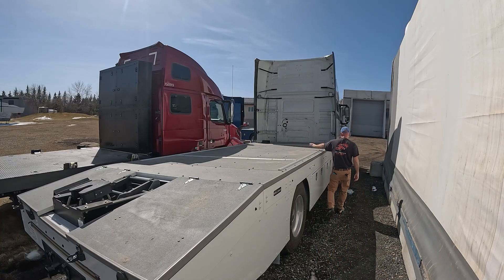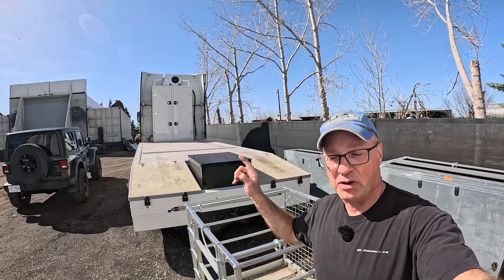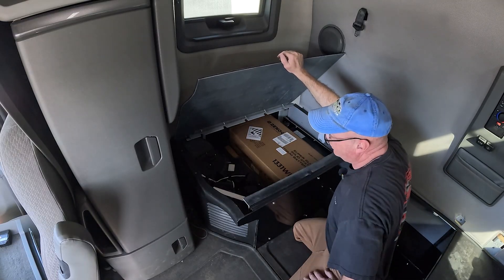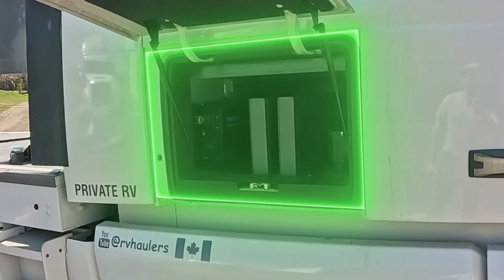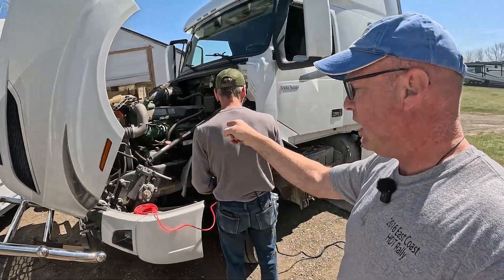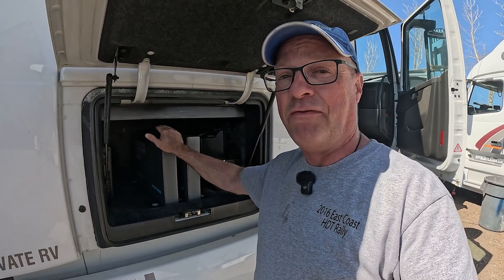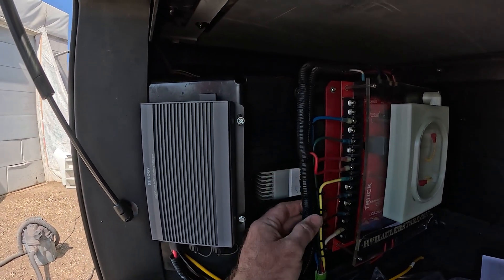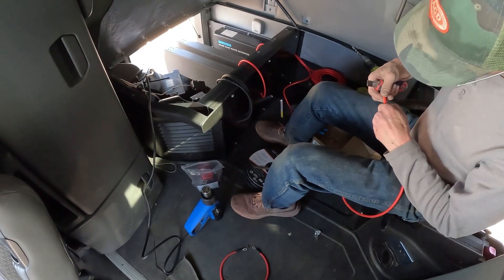$5,000 RENOGY SOLAR SYSTEM Installed on this RV HAULER—400 HOURS total Conversion, Totally WORTH It!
Thanks to RENOGY supporting this incredible build.  Products implemented:

Renogy Super Slim Line Semi Solid State Batteries: 104Ah SSB Battery

Renogy Solar Panels: RSP200D

Renogy DC to DC Charger: RBC2125DS-21W

Renogy 3000 Watt Pure Sine Wave Inverter: RIV1230P2-126

In this video, I show you the full process of installing a $5,000 solar system in RV hauler, which took over 400 hours to complete the whole conversion including the solar. If you’re curious about how to set up a $5,000 solar system in RV, watch as I detail every step of the build and explain why this upgrade was totally worth it. Installing a $5,000 solar system in RV can be a game changer for anyone looking to be more self-sufficient on the road. I share tips, challenges, and important things to consider before installing a $5,000 solar system in RV. Whether you’re a seasoned RVer or just starting, this guide to the $5,000 solar system in RV will help you understand the time, effort, and payoff involved. Don’t miss out if you want to know why a $5,000 solar system in RV is an essential investment for long-term RV living.